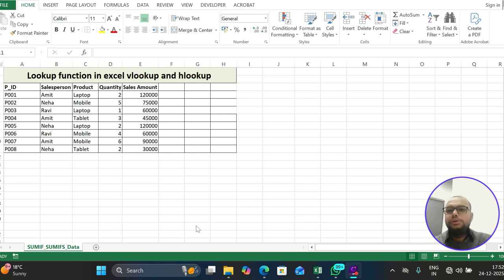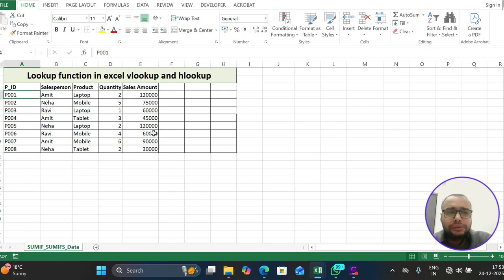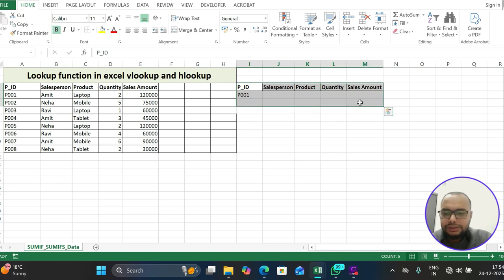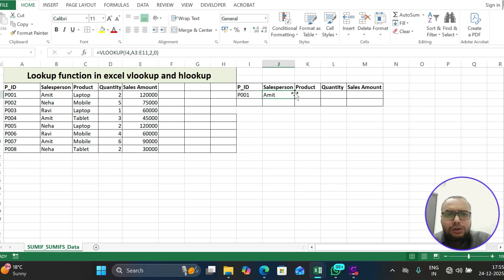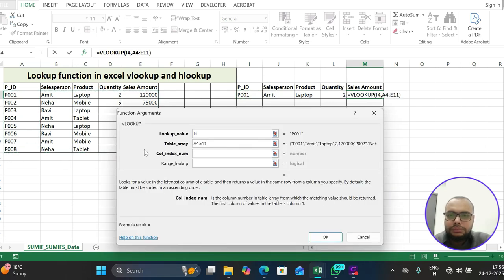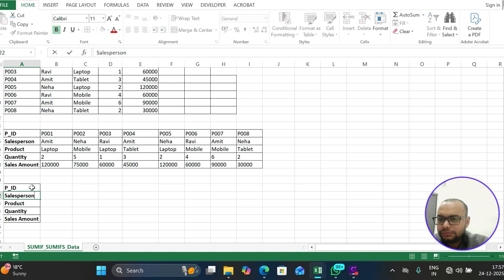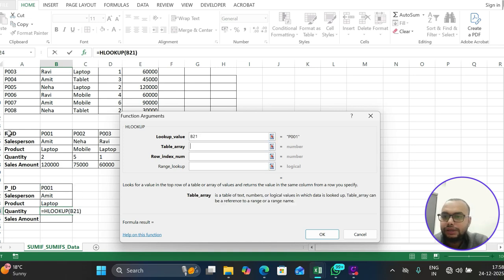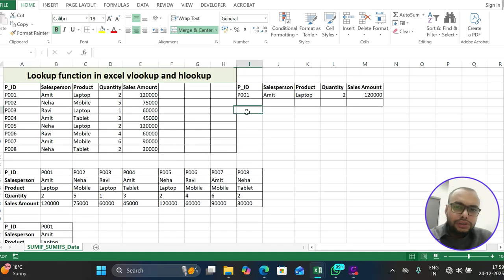Lookup Function in Excel – Find Data Quickly & Easily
The Lookup function in Excel is used to search for a specific value in a table or range and return a related result from another column or row. It helps users retrieve data such as names, prices, marks, or salaries based on an ID, code, or key value. Lookup functions are widely used in business reports, student records, inventory management, and data analysis.

Excel provides multiple lookup options like LOOKUP, VLOOKUP, HLOOKUP, XLOOKUP, and INDEX + MATCH, each suited for different data structures. These functions save time, reduce errors, and make data analysis more efficient.